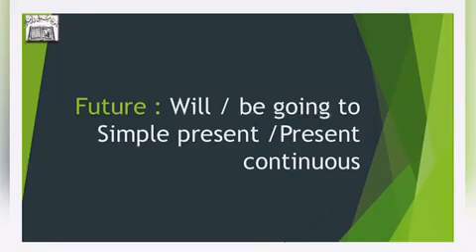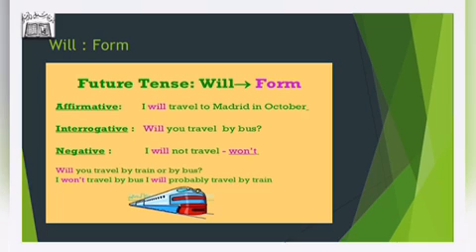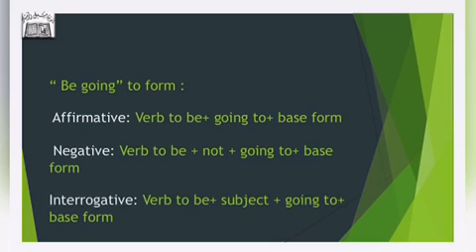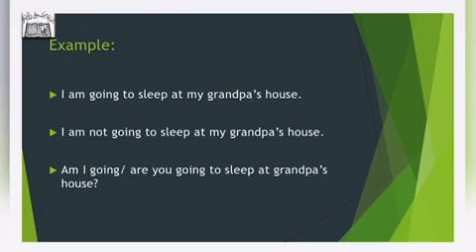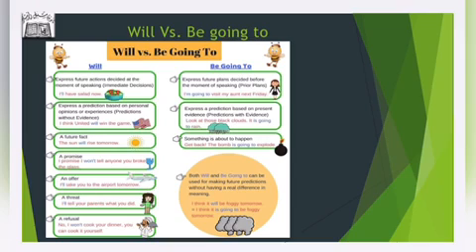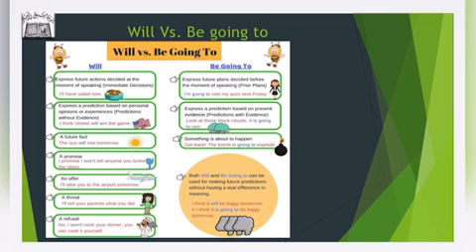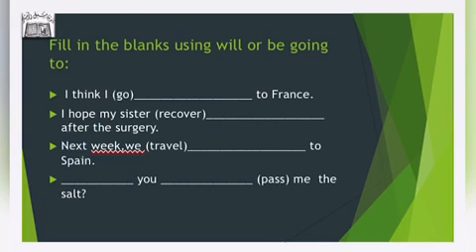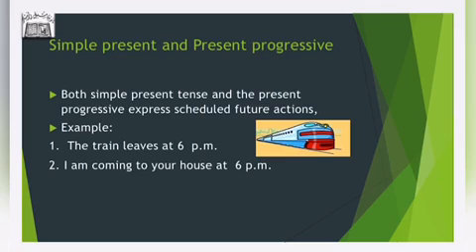English Grade 9 Future tenses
Session: 10
Unit: Verb Tenses
Objective: Students will be able to identify how and when to use the future tenses.
Video Title: The Future Tenses